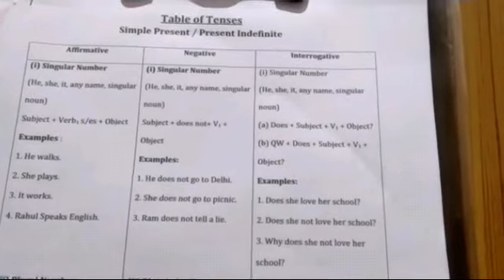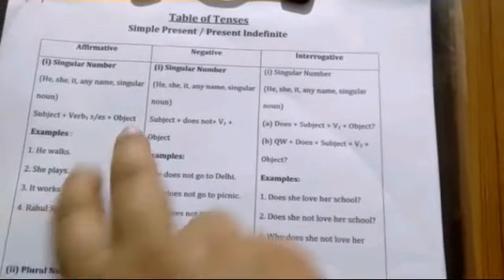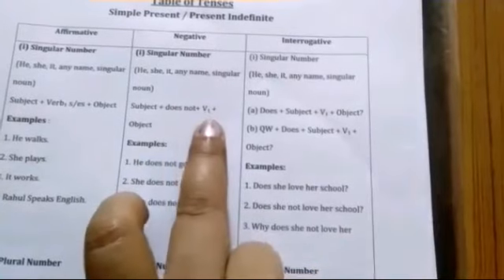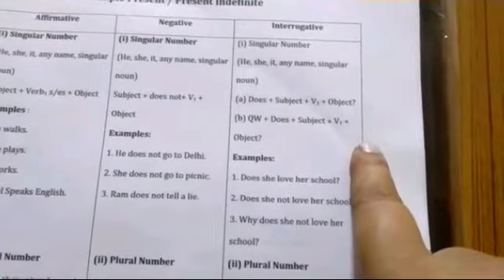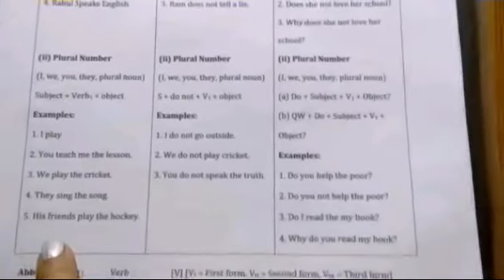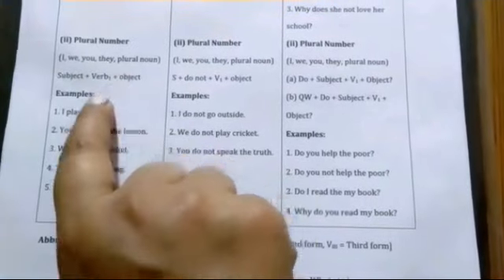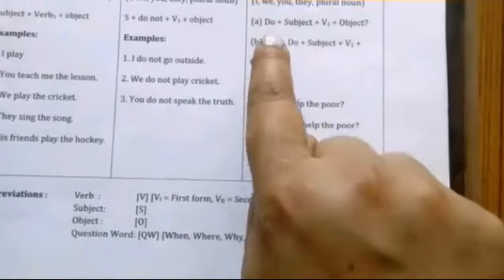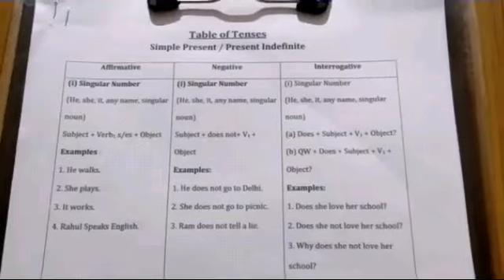Table Of Tenses | Simple Present | V R English Classes | Richa Gupta English Classes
Richa Gupta
English Classes

Your Mentor | Guide | Coach
To build your Foundation in
English Grammar#

Your Plateform:
V R English Classes#